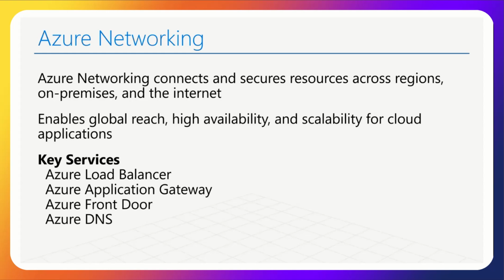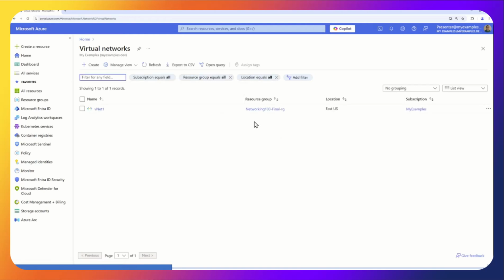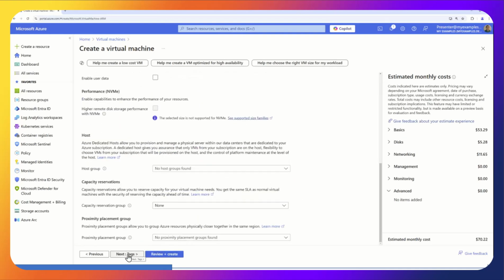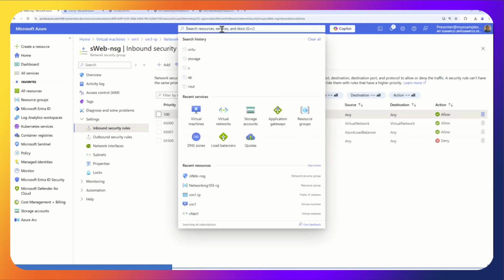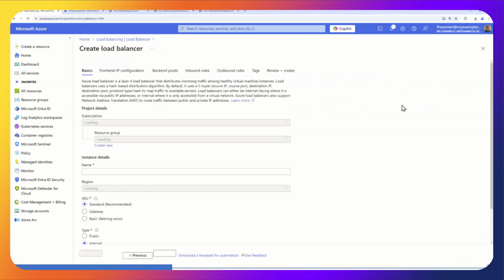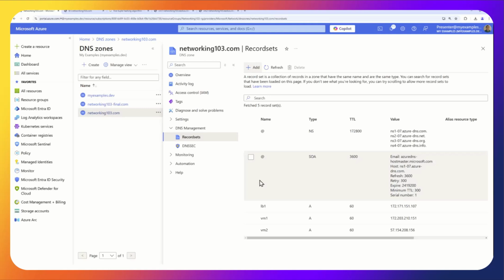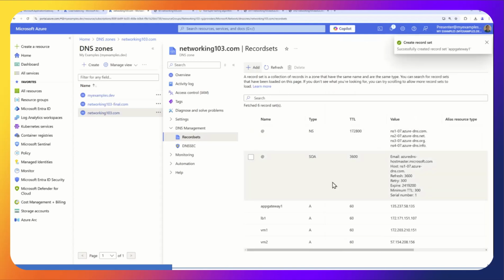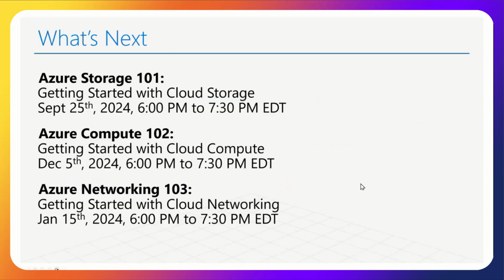Azure Compute 103 Getting Started with Azure Networking - Meetup Dec 2024 by Daniel Colón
Join Azure Solutions Architect Expert Daniel Colón in this engaging session, "Azure Networking 103 - Getting Started with Cloud Networking." Discover the fundamentals of Azure Networking, including Virtual Networks (VNets), DNS management, Load Balancers, Application Gateways, Web Application Firewalls, and Azure Front Door. Daniel provides insights into scalability, security, and resilience for cloud applications, alongside practical demos and best practices. This is an ideal session for Azure administrators and cloud enthusiasts eager to expand their knowledge of Azure networking solutions!